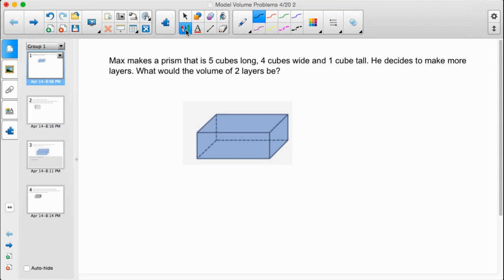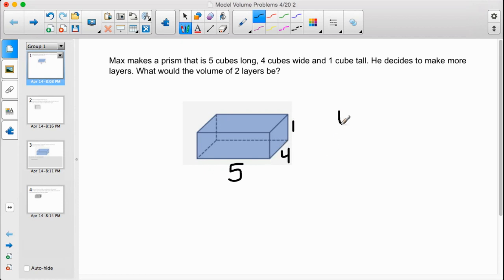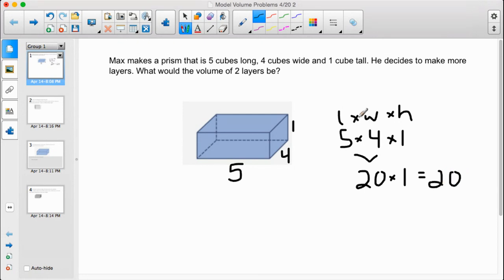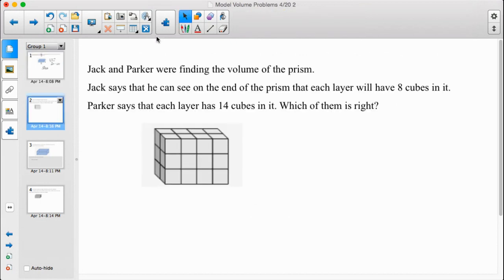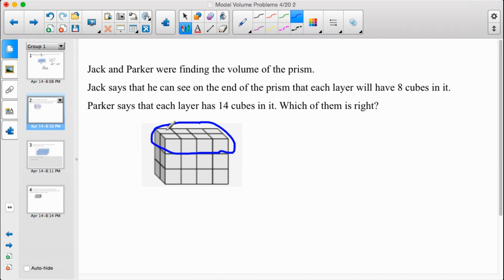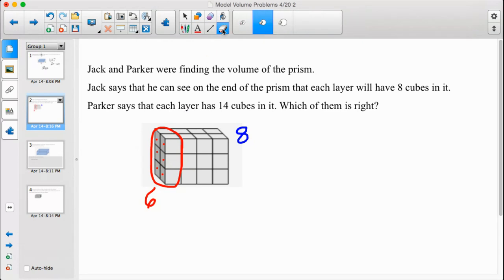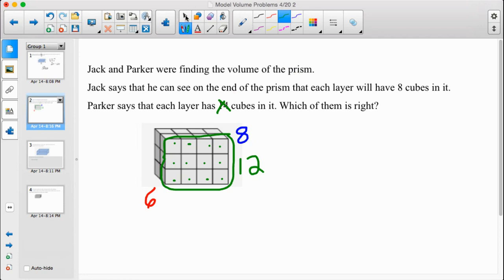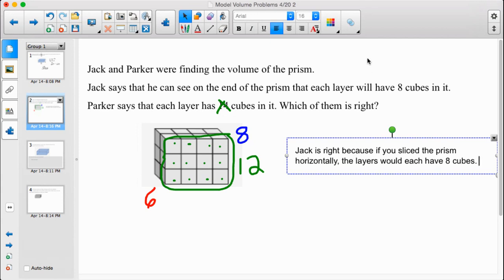Volume Word Problem Examples 1